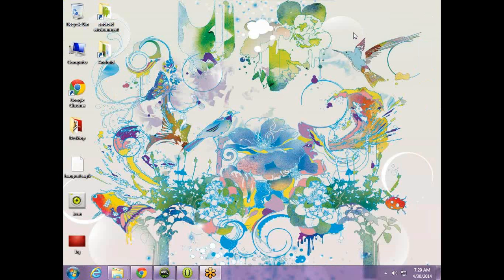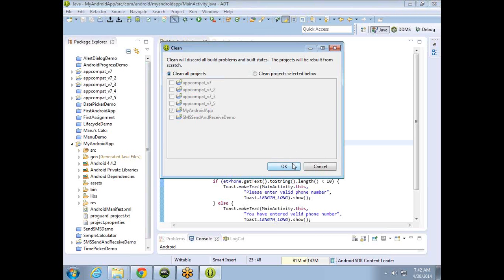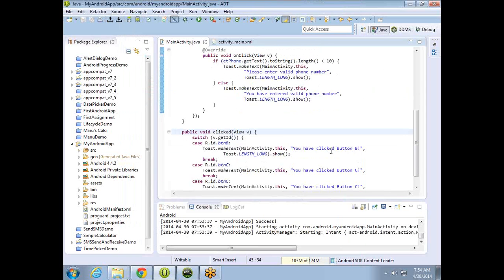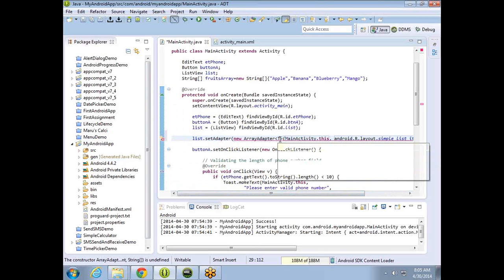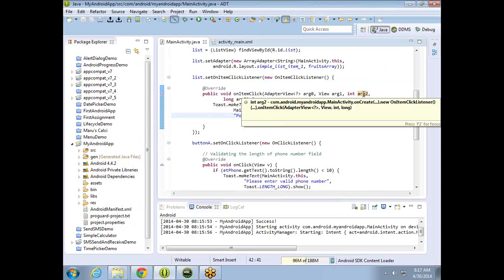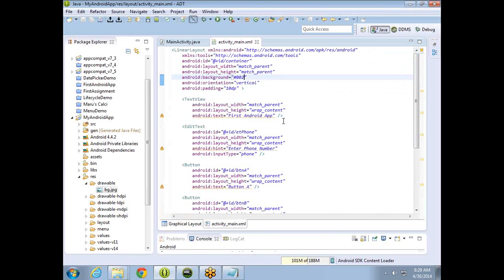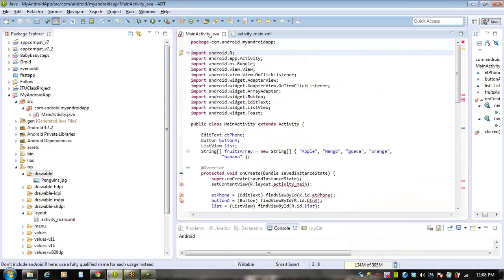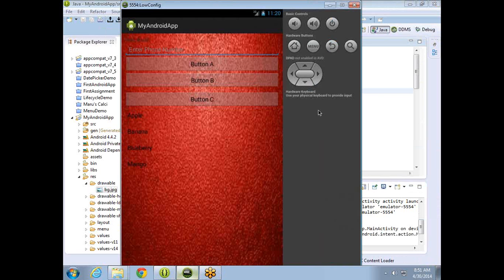Android April 29